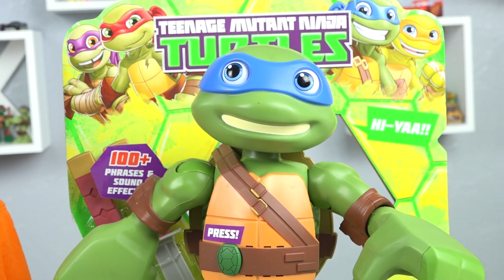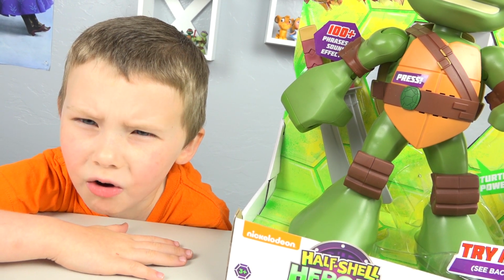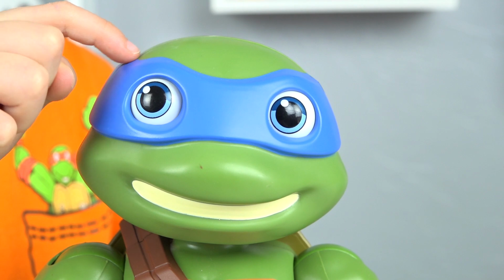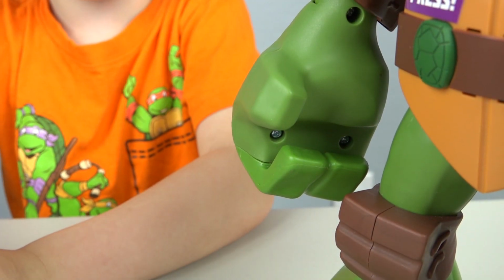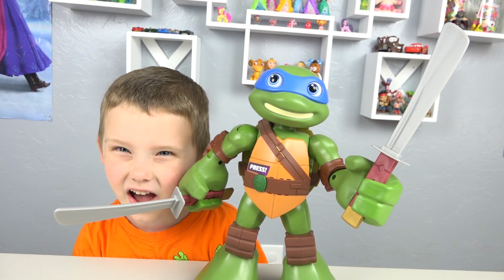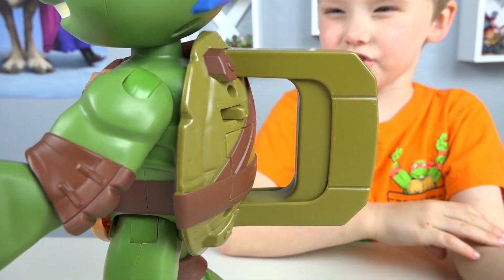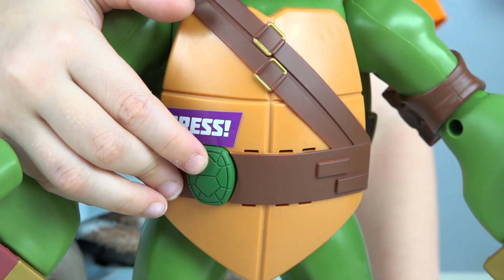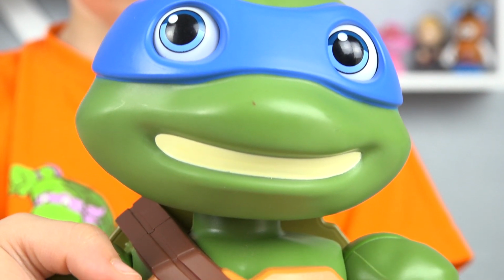Teenage Mutant Ninja Turtles Mega Mutant Leonardo Pre-Cool Half Shell Heroes Toys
Today on Kinder Playtime we have the Teenage Mutant Ninja Turtles Mega Mutant Leonardo!   It is part of the Pre-Cool Half Shell Heroes Toys!  Jacob had a great time with this Ninja Turtle toy today!  We hope you enjoy this TMNT Leonardo video!

Jacob really thought it was a lot of fun to review this Ninja Turtles toy!  We give it a 5 out of 5 KP rating due to it being amazing!  We love it! It's great for kids to imagine some Ninja Turtles action with this Ninja Turtle Toys!

About the Teenage Mutant Ninja Turtles Mega Mutant Leonardo Pre-Cool Half Shell Heroes Toys

Young heroes will enjoy recreating Turtle adventures of inventing their own - controlling the action as imaginations soar in a world of heroes and mutants, adversaries and allies It's a new adventure every time you play Turtle Power!
You can collect the entire world of Half-Shell Heroes Squeeze Handle to activate hit katanas and use to control his moves
Over 100 phrases and sounds!
You control Leo's ninja moves with Moving Eyes

Coming out of their shells for the very first time, the Half-Shell Heroes are ready for non-stop ninja adventure! You can join the fun-loving brothers in their pizza-fueled missions as they team up to mess with menacing mutants and stop the Shredder.

This Teenage Mutant Ninja Turtles Action Figure is ready for non-stop adventure. Your child can join the fun-loving brothers in their pizza-fueled missions as they team up to fight Shredder. This 12" Mega Mutant Leo toy is just the right size for little hands to grasp and play with. With real audio embedded inside him, he speaks over 100 phrases and sounds as your child dreams up adventures. When it's time to jump in to defend the word, kids can simply squeeze the handle to activate his katanas. This can also be used to control Leo's superhero moves. This Teenage Mutant Ninja Turtles toy can be combined with Michelangelo, Donatello and Raphael (sold separately) to create the whole gang.

More Ninja Turtle Toys coming to Kinder Playtime very soon!  We just love Ninja Turtle Toys!!!

Check our more Kinder Playtime on Ninja Turtle Toys!